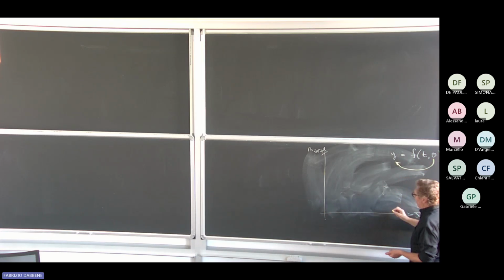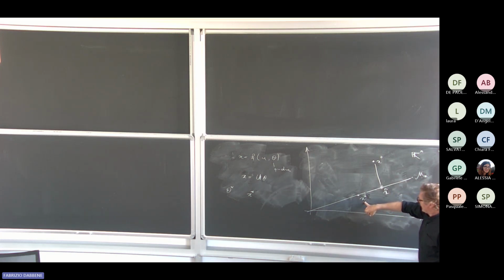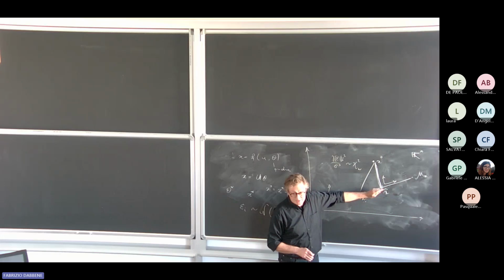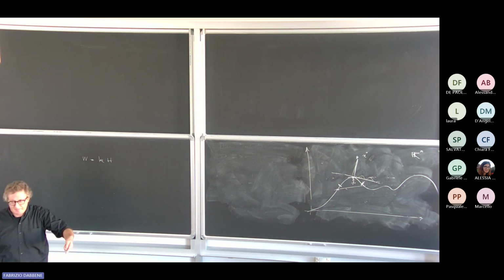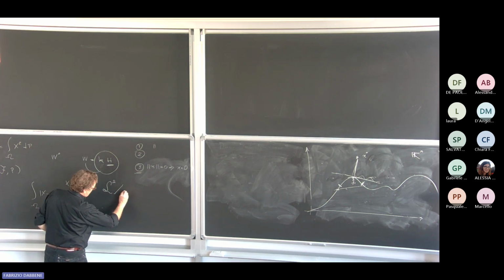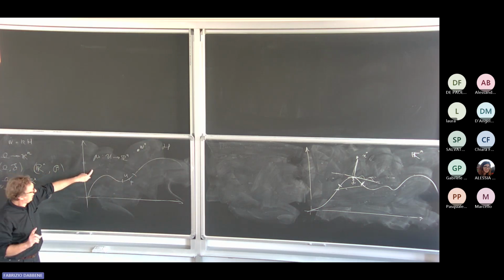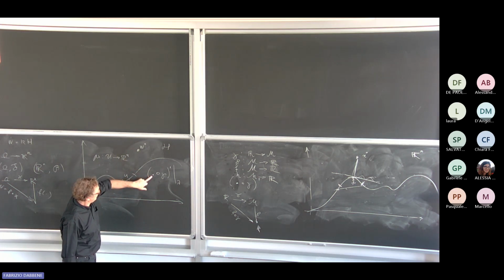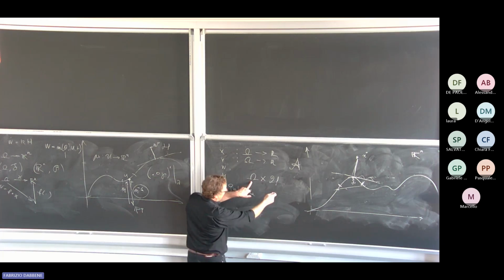Dr. A. De Gaetano "The nature of mathematical models"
Title: The nature of mathematical models

Speaker: Dr. Andrea De Gaetano, Cnr-Istituto per la Ricerca e l'Innovazione Biomedica (CNR-IRIB)

Hosting Institution: Politecnico di Torino, Department of Mathematical Sciences
Location: Aula Buzano, DISMA
Date: October 21st, 2025
Abstract:
Mathematical modeling has become pervasive in applications, not only in physics or economy, but also in biomedicine and other "soft" sciences. To the conceptual formulation of a model there often follows its identification by statistical parameter estimation, given available observations. While the nature of the modeling process as well as its relationship with the attending statistical computations could both appear obvious to the practitioner, it may be useful to formalize them in a precise way. Insight into the process of (linear and nonlinear) model parameter estimation can be obtained from the description of the geometry of estimation in case space. The objective then is to also describe the geometry of modeling in the abstract, and to show how the correspondence between the conceptual context and the computational context can be formally represented.
Andrea De Gaetano è un Dirigente di Ricerca del CNR e attualmente direttore f.f. dell'Istituto CNR-IRIB, Palermo. Ha lavorato soprattutto sulla modellizzazione matematica di sistemi fisiologici (in particolare in tema di metabolismo energetico) e su tecniche di identificazione e stima dei parametri. E' un medico con specializzazione in Chirurgia d'Urgenza, ha ottenuto un Master (USA) e un PhD (Francia) in Matematica Applicata, è laureato in giurisprudenza e abilitato all'avvocatura in Italia, ha una laurea ad honorem in biostatistica (Ungheria). E' professore aggregato di Statistica Matematica presso il Dipartimento di Matematica della Mahidol University a Bangkok e Distinguished Professor alla Obuda University, Budapest.